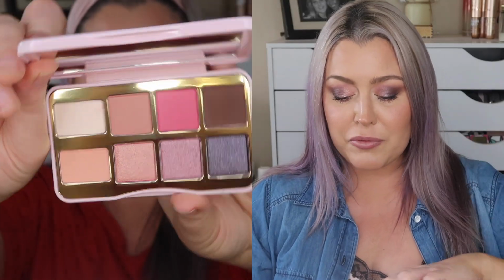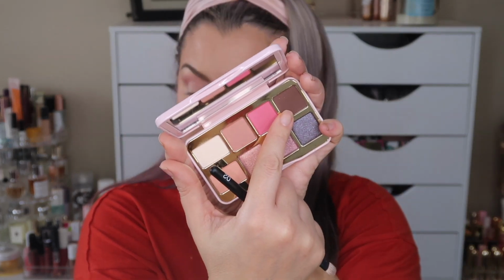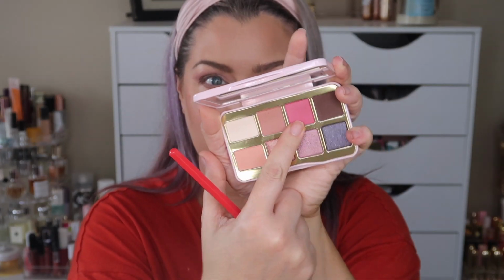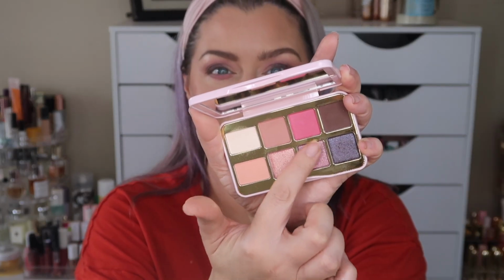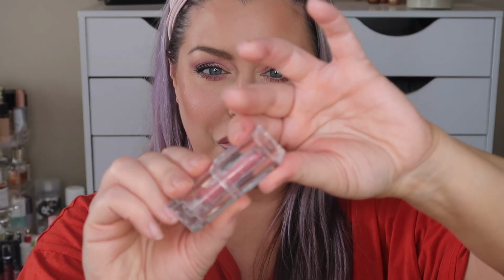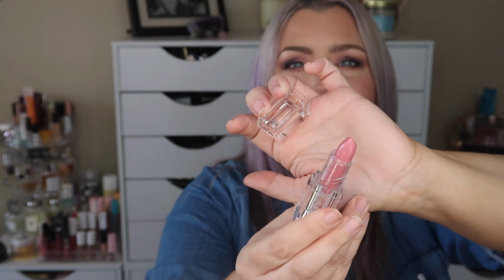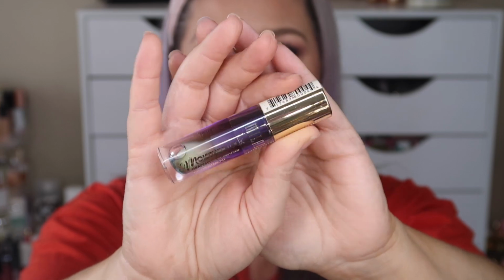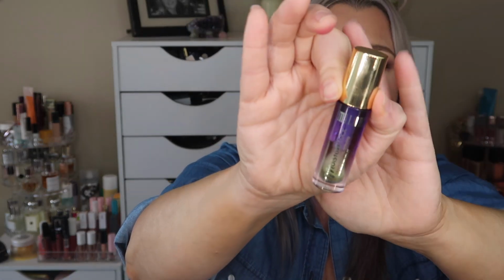Chic Beauty Box April 2021 Unboxing | NARS & Too Faced | HOTMESS MOMMA MD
Today we are unboxing The Chic Beauty Box subscription box, this is a relatively new beauty subscription box that is a mixture of well known beauty brands . Chic Beauty Box is a bi-monthly box that is $34.99 a month plus shipping. In the Chic Beauty Box you will get 4 to 5 full size products, that you do get to customize as well.

Code: HOTMESS

  CODE: HOTMESS

* Peloton Referral save $100- J4AH9M

* * My Makeup Drawers are from Michaels

CODE: HOTMESS
Saves 40%

SKINSTORE
Link to store
Code- HOTMESS
Saves 25%

Saves 20%
Code: HOTMESS

MAKEUP GEEK
CODE: HOTMESSMOMMAMD

Gerard Cosmetics-
Code: HOTMESS

Code HOTMESS10
saves 10%

Code: HOTMESS
saves 10%

Code- HOTMESS